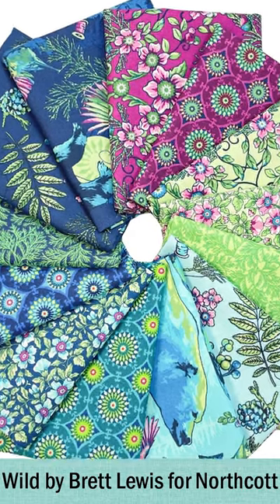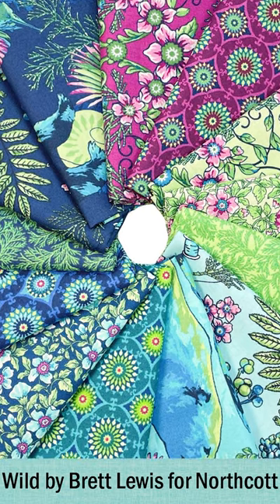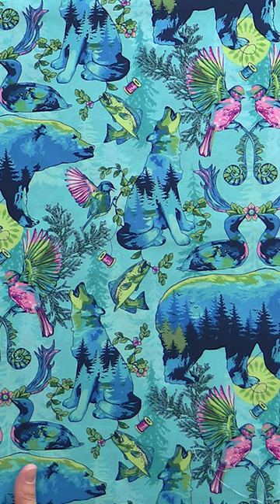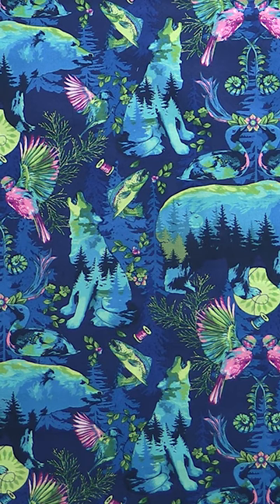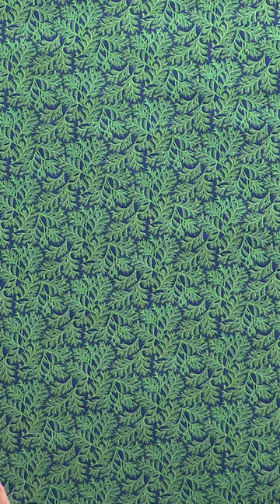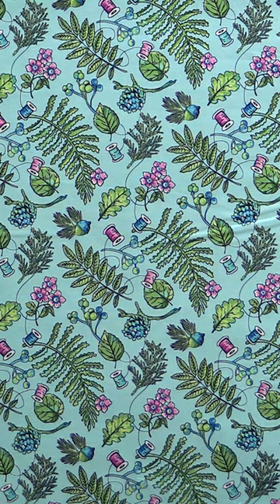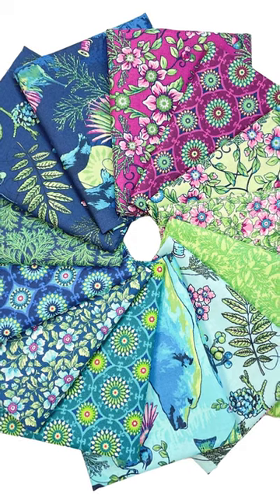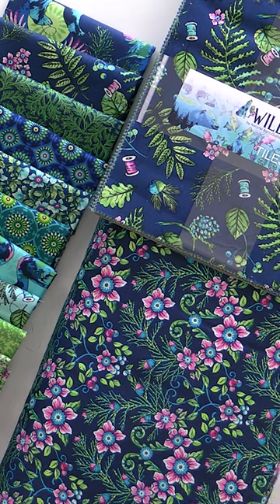This Wild fabric line is Stephanie's favorite color scheme of ALL TIME!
This Wild fabric line from Natural Born Quilter Brett Lewis is Stephanie Soebbing's favorite color scheme of all time. The rich blues and teals do a great job of combining nature with little spools of thread in multiple fabrics.